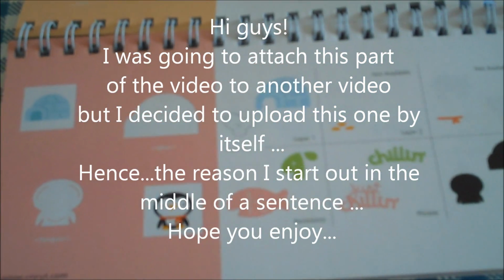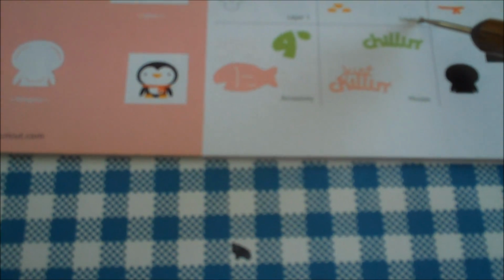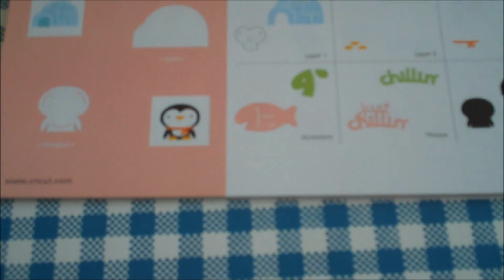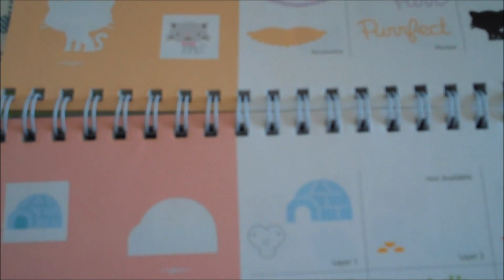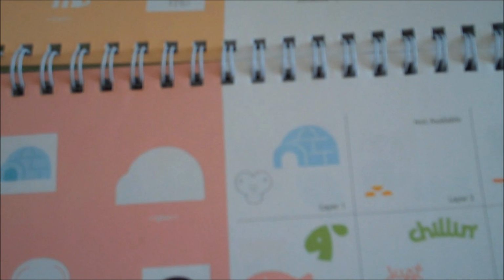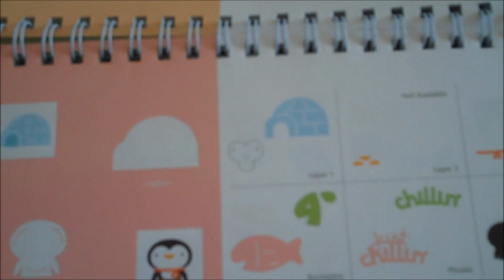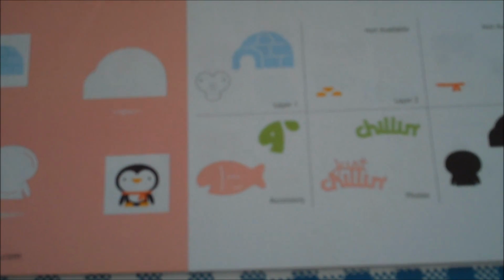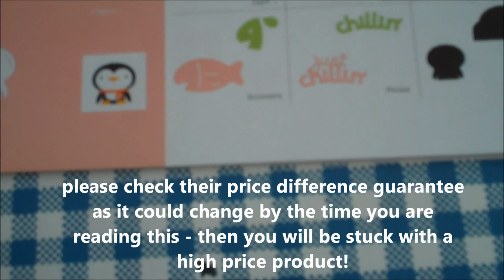A little tid bit about Gypsy and your cartridge books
just thought I would share this little piece of information about your cricut cartridge books and using the Gypsy and pre-buying something that will be on sale ...